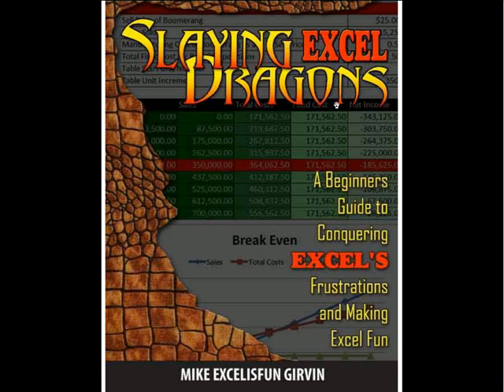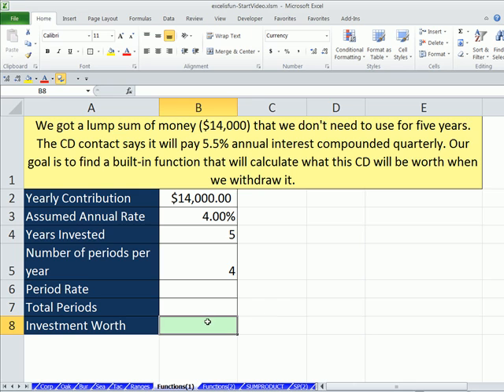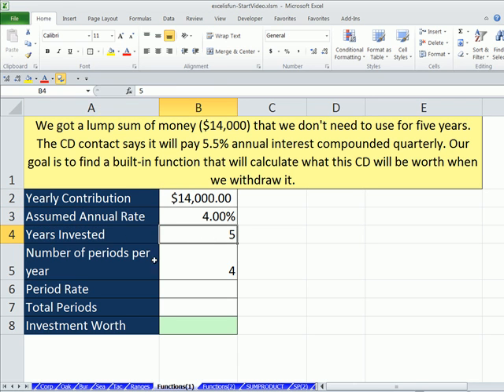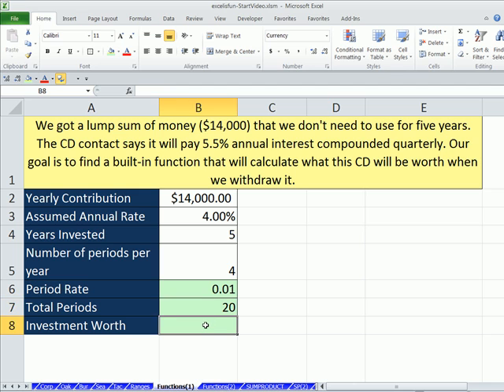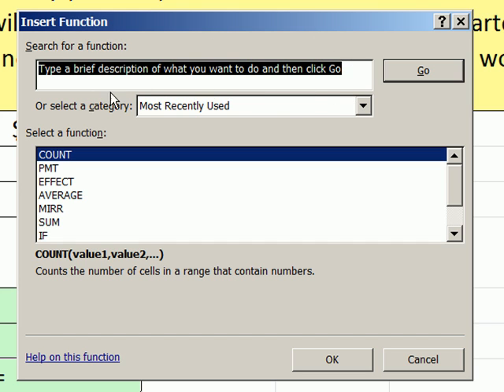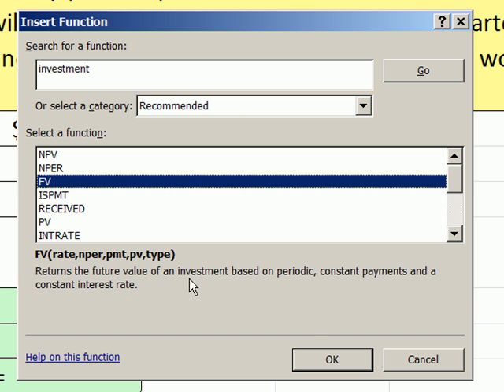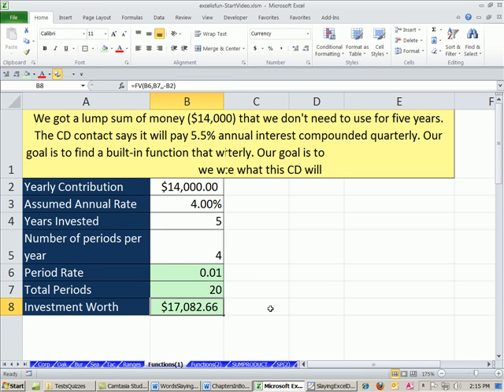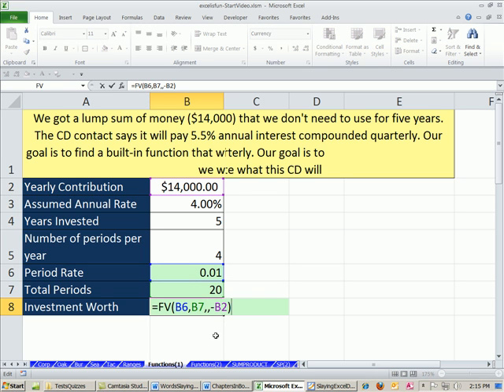Slaying Excel Dragons Book #21: Benefits of Insert Function Dialog Box. FV Function Example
Chapter 5: Insert Function Dialog Box Pages 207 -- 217
Topics:
1. Learn how to use the Insert Function Dialog box to:
2. Find a function
3. Learn about arguments
4. See a formula input or formula result either formatted or unformatted
5. Find Help on a function or argument that you do not understand.
6. Calculate Future Value on an Lump Sum investment using the FV Function